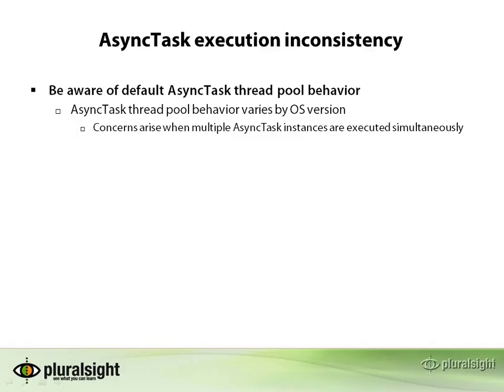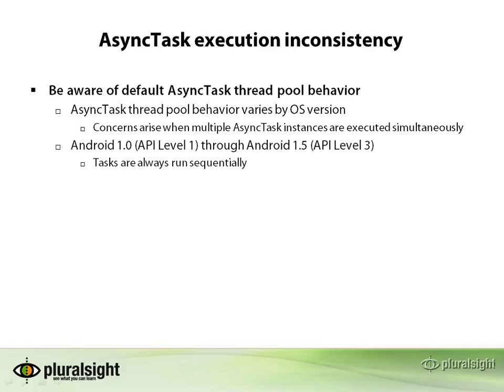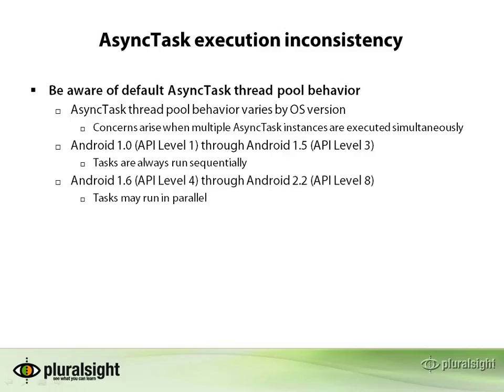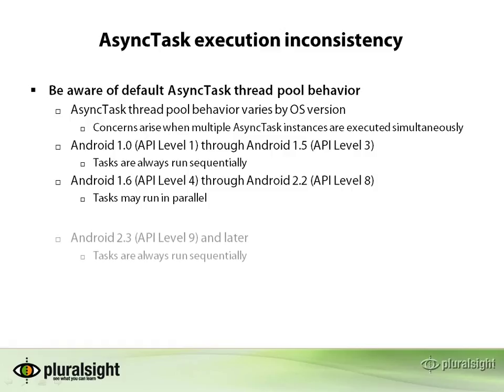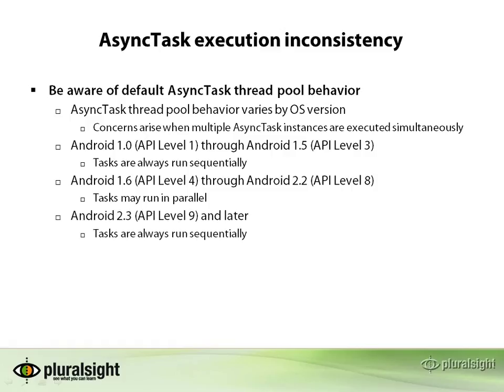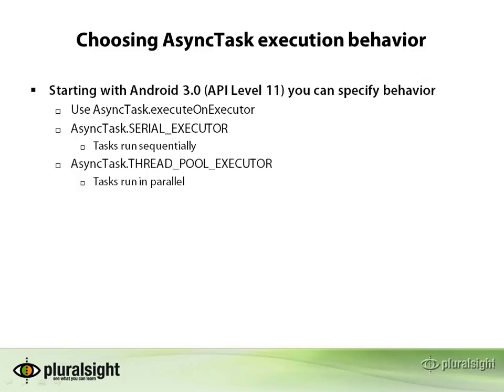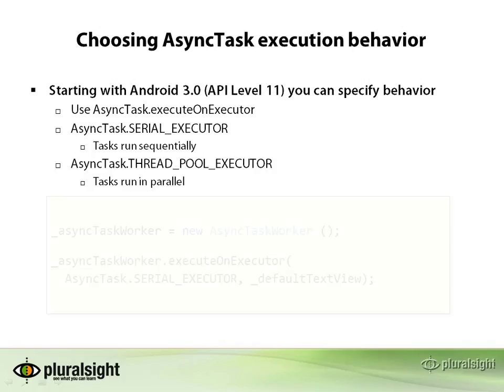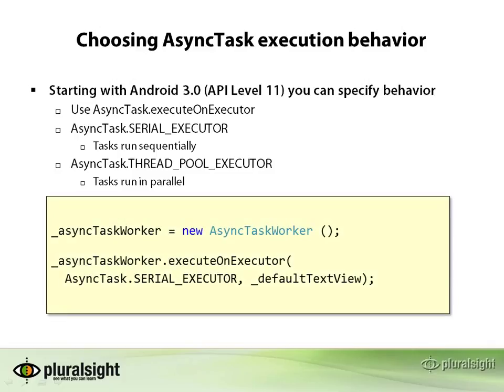Android Programming Lecture 78